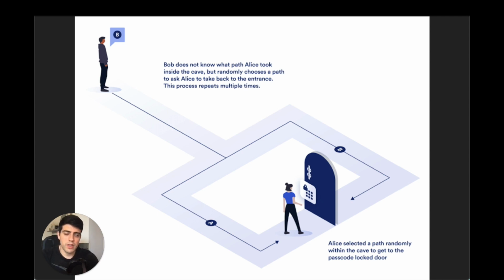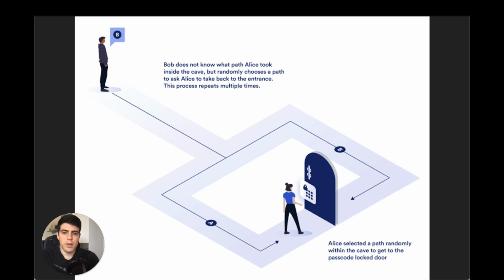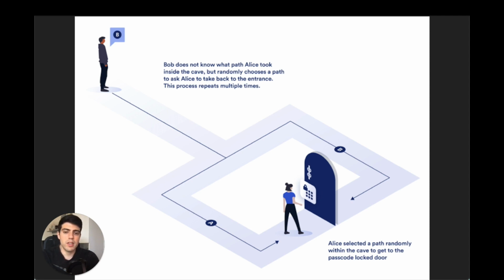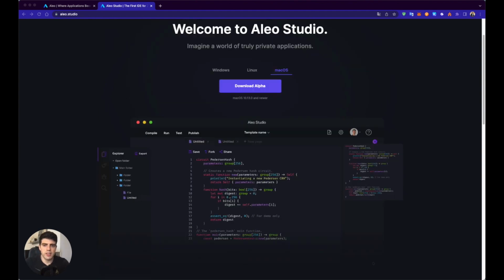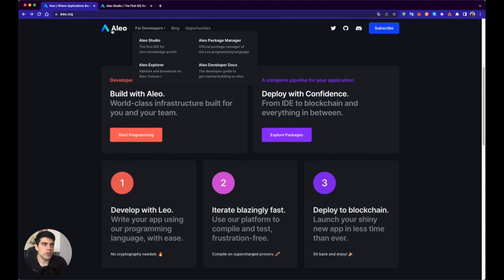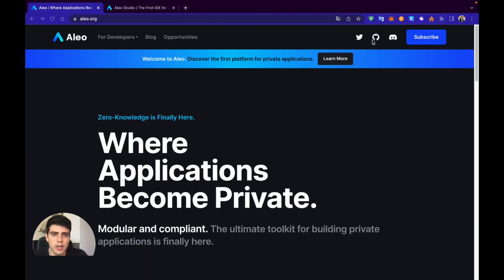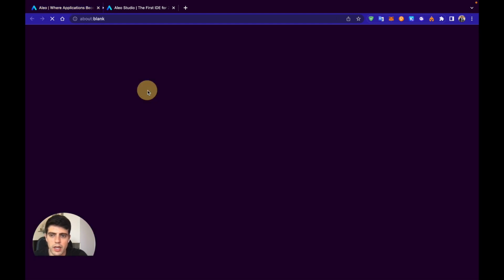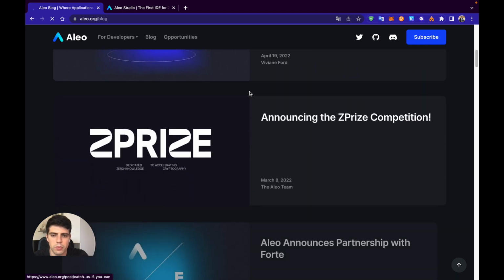ALEO | Where Applications Become Private.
In this video I'll introduce you to ALEO and zero knowledge concept. You'll also see an overview of their website, tools for developers and useful information for contributors.